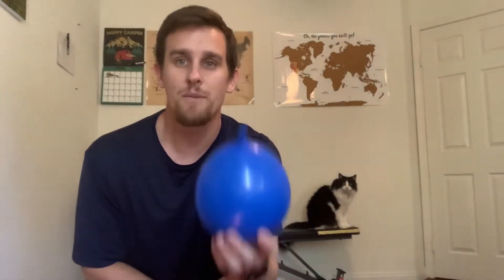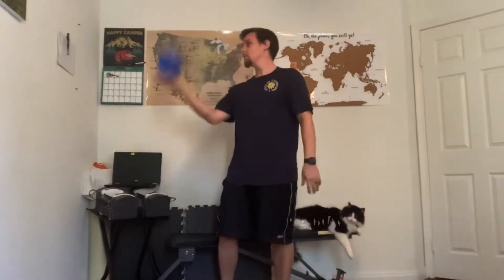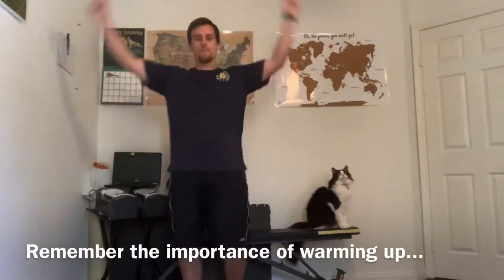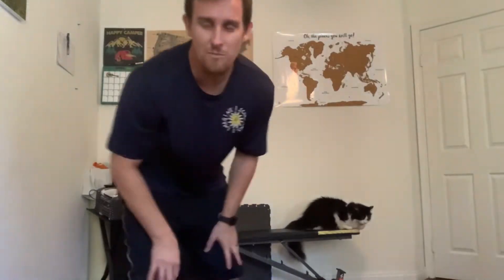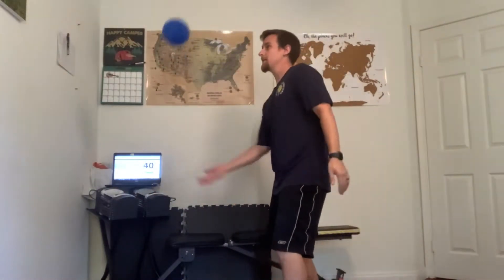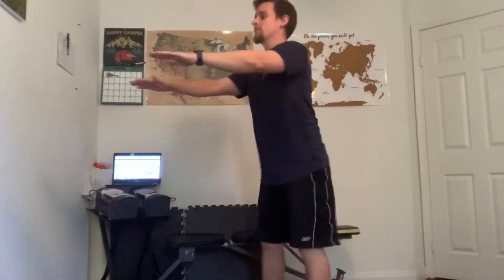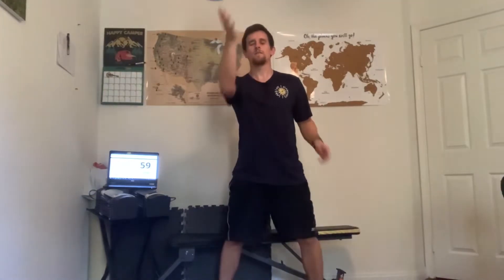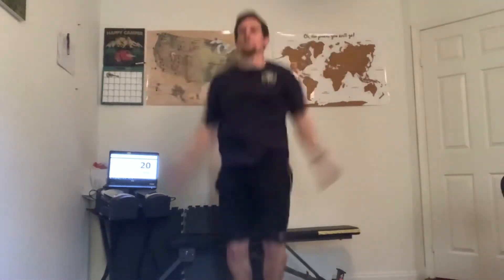Keep It Up - Exercise Challenge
Follow along with a warm up and fitness activity. Perfect for physical activity at home!

Materials Needed: Two Balloons or two Zip Top Bags full of air, a paper towel roll, water to drink!

Remember the importance of a warm up and cool down.

Learn the role of water as an essential nutrient for the body.